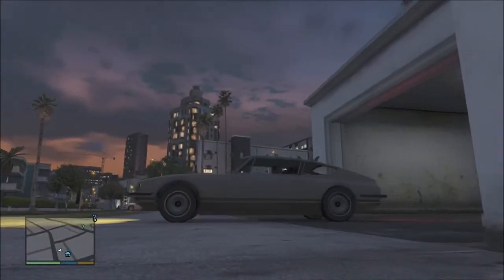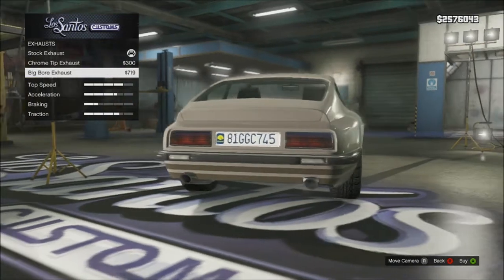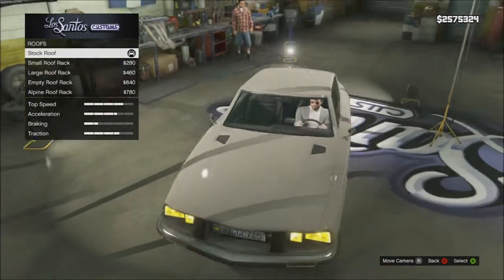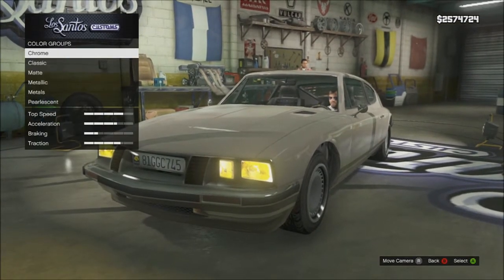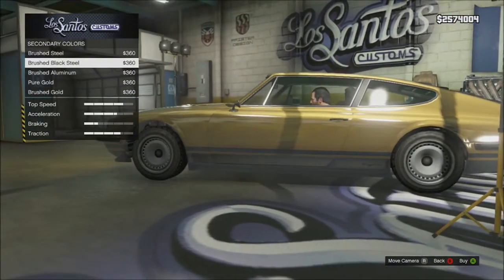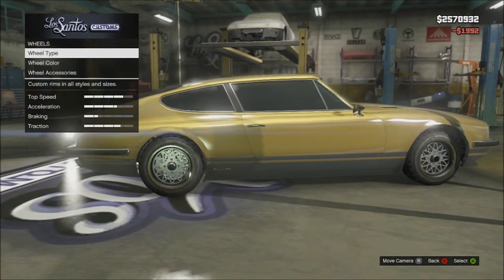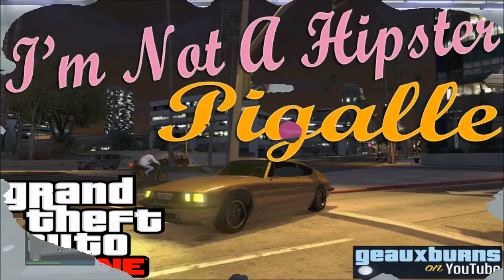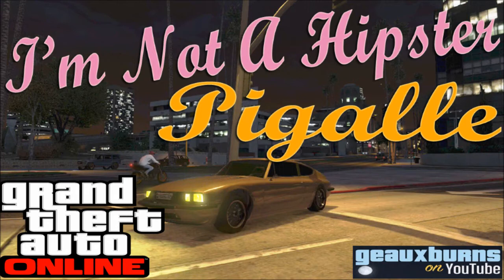GTA Online: Lampadati Pigalle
The sports classic Lampadati Pigalle is one of seven new vehicles that comes with Rockstar's "I'm Not A Hipster" DLC 1.14 Update for Grand Theft Auto Online on PS3 and Xbox 360.

XBL: elburnso